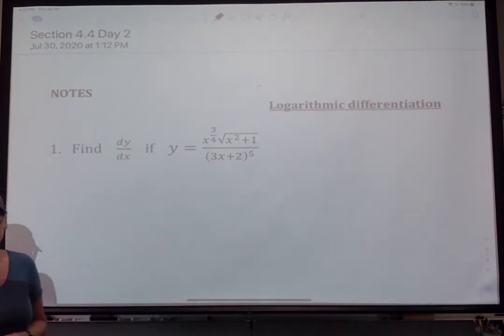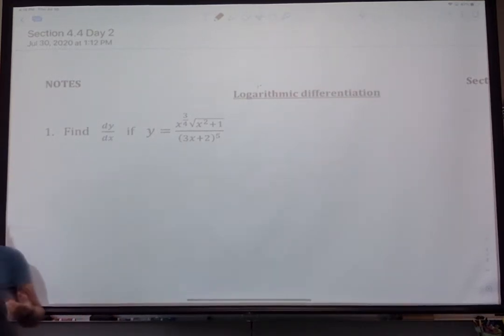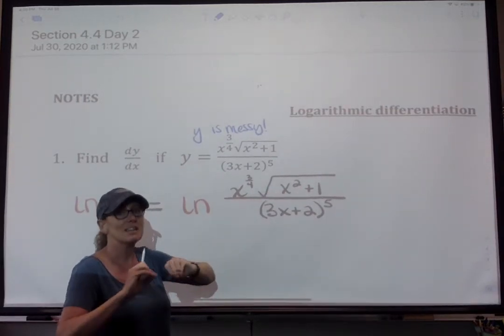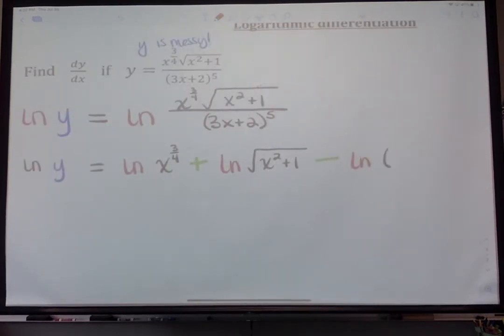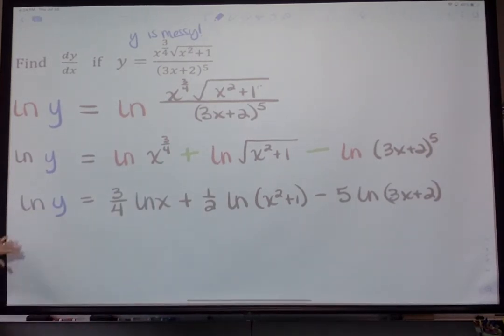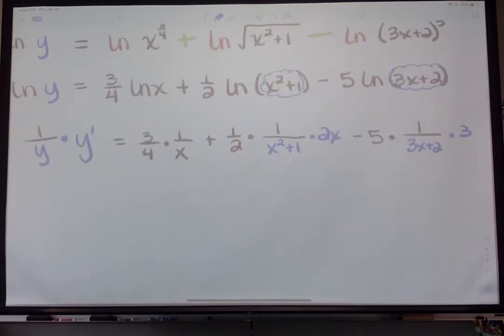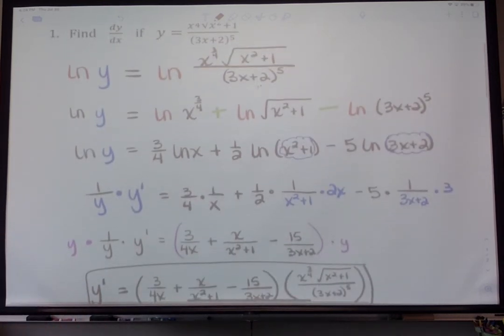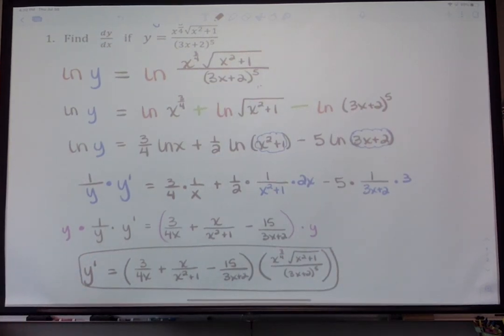AB Section 4.4 Day 2